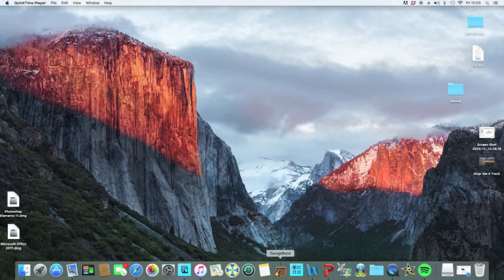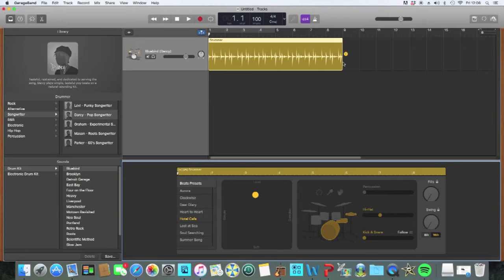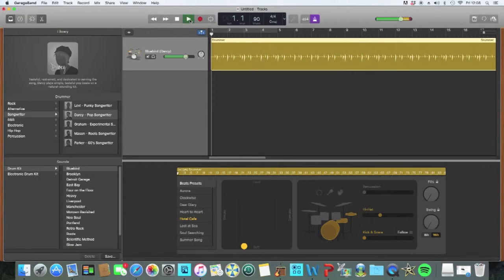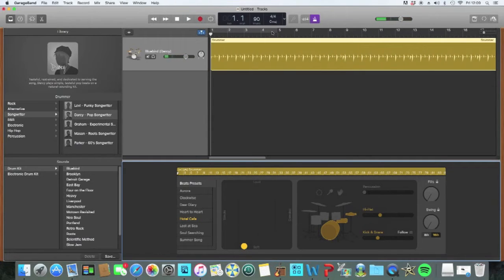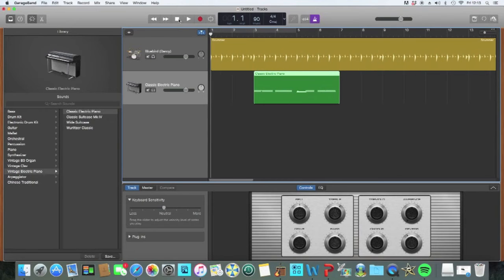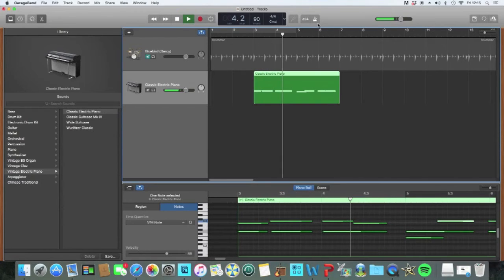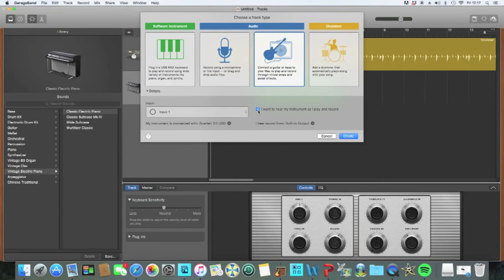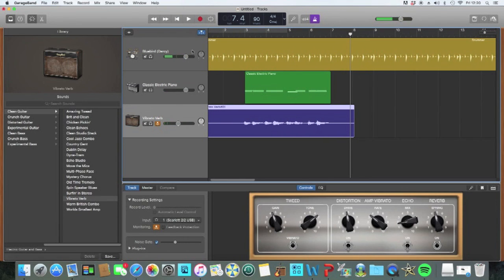Garage Band for Beginners - getting started.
How to open a project, set up basic tracks and start to record